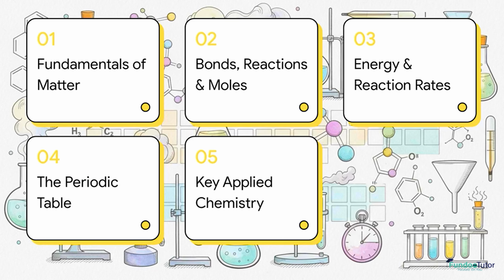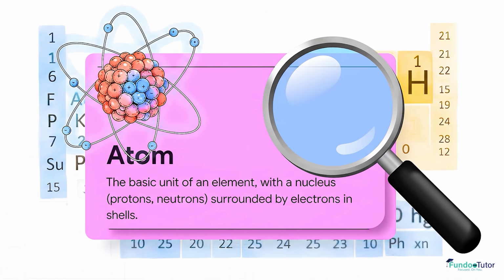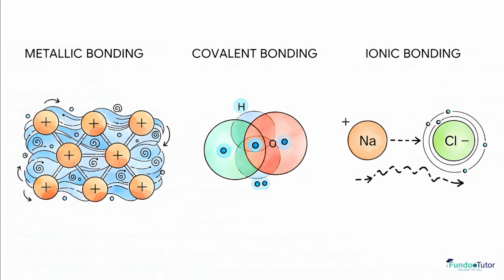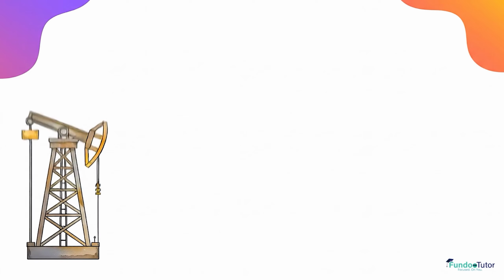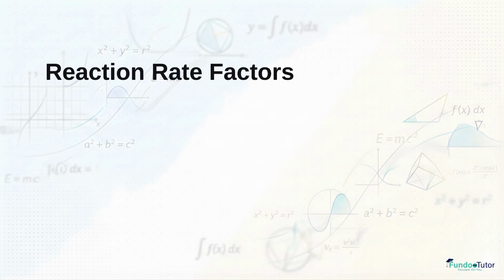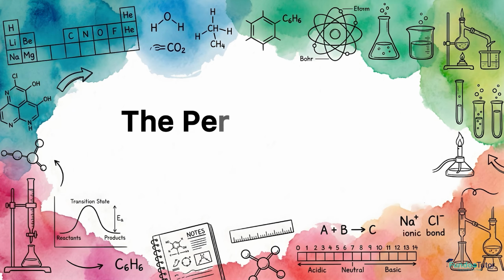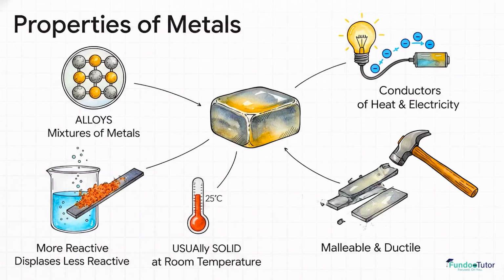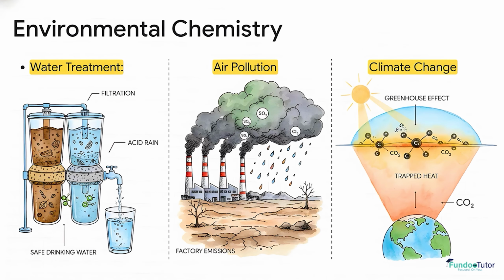Cambridge IGCSE Chemistry Last-Minute Revision: Full Exam Recap